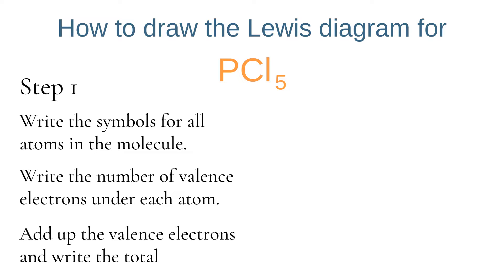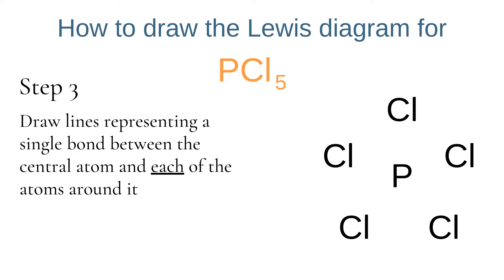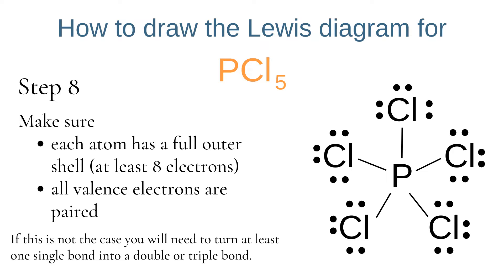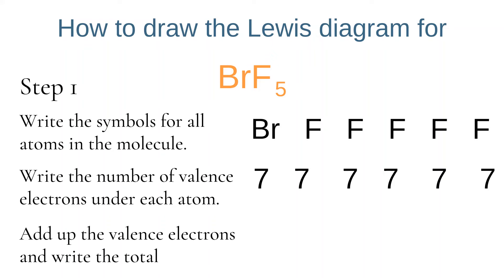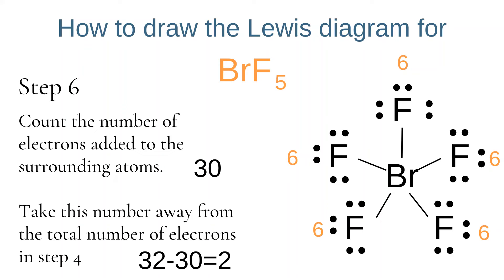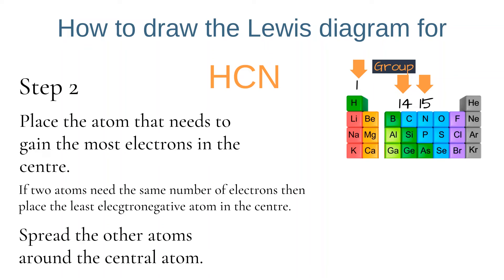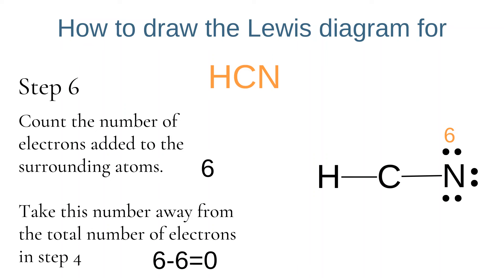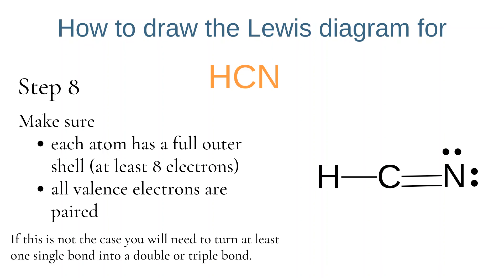8 steps to draw Lewis diagrams correctly every time I NCEA Level 3 Thermochemistry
In this video you will learn the 8 steps to follow to draw Lewis diagrams for molecules with 5 or 6 areas of electron density around the central atom.

It is extremely likely you will be asked to do this in your external exam for Achievement Standard 91390: Level 3 Thermochemistry.

Watch the video below to revise how to draw Lewis diagrams for molecules with 4 or less electron clouds.